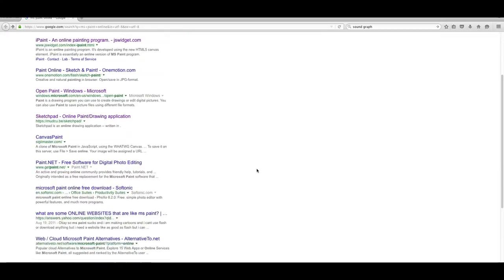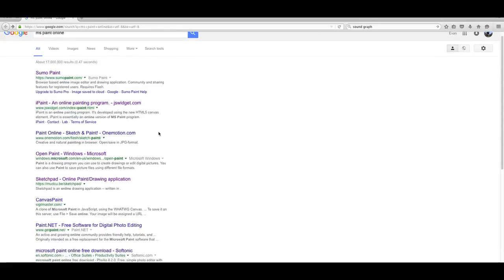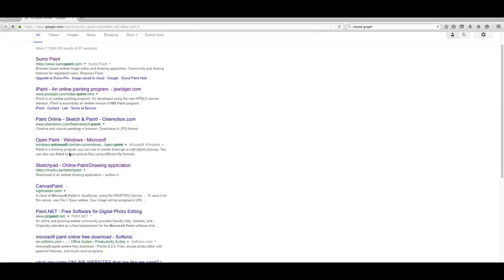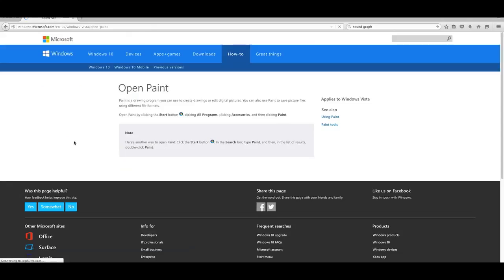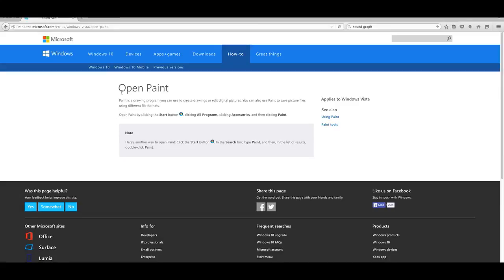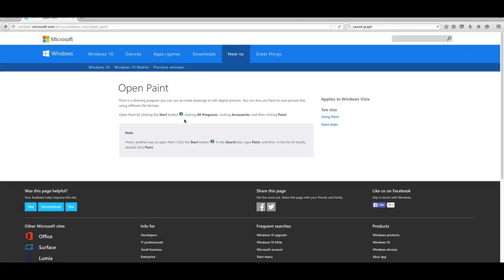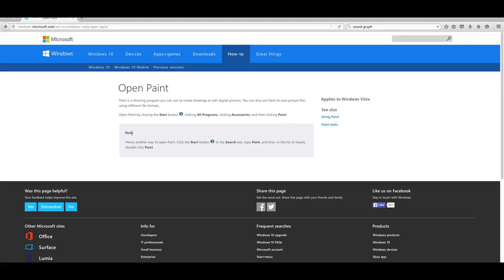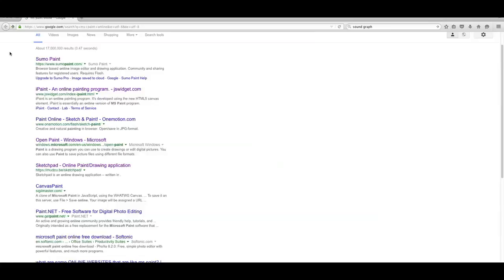Why I don't like Microsoft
Pandering to the lowest common denominator